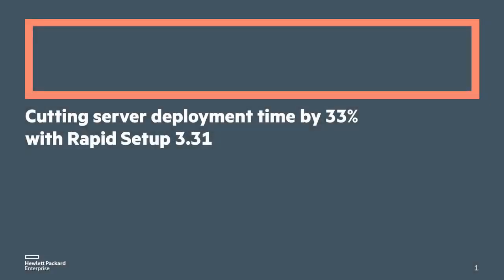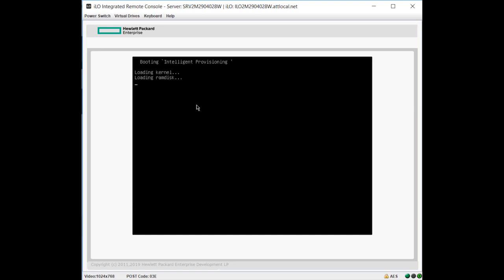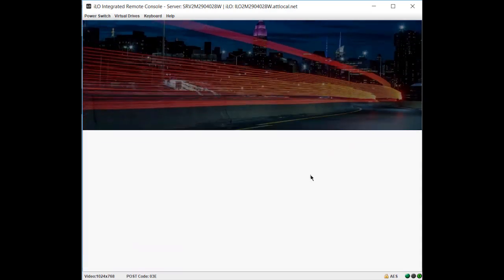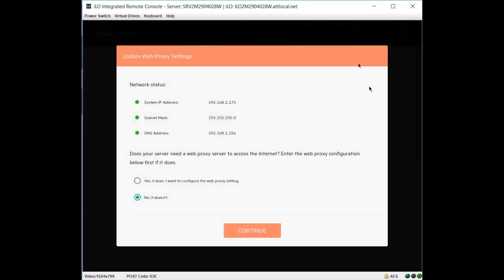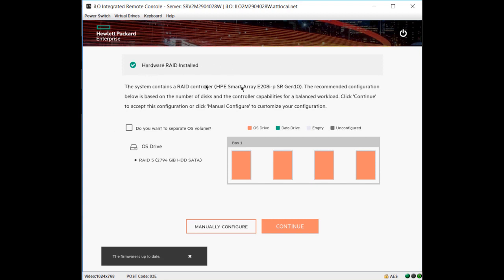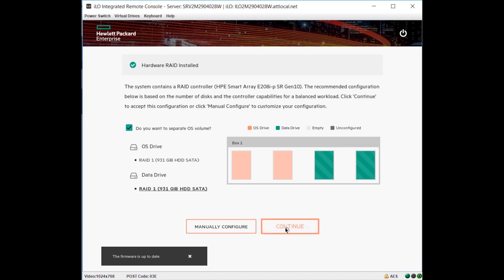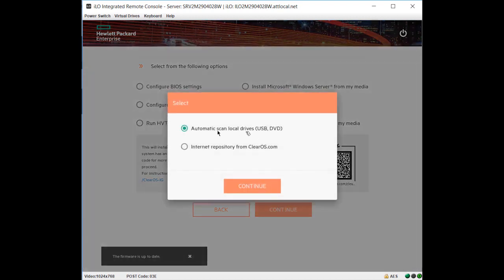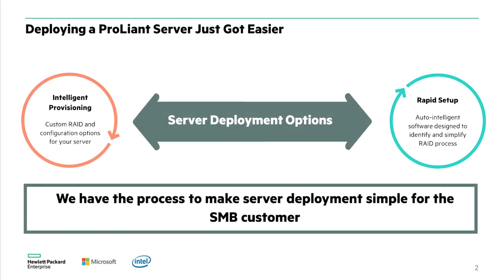HPE ProLiant Gen10 Rapid Setup demo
Rapid Setup is an option with HPE ProLiant Intelligent Provisioning that simplifies the set-up of your ProLiant server. This is a feature that exists on HPE ProLiant 300 series and below, except for the MicroServer.